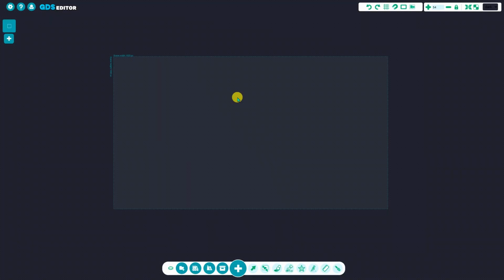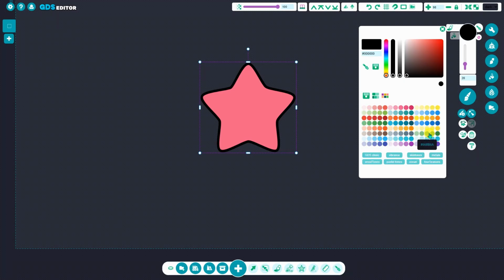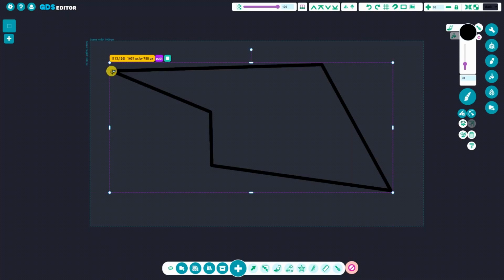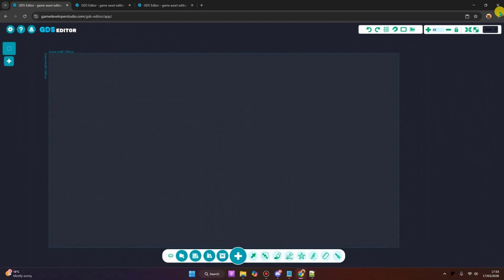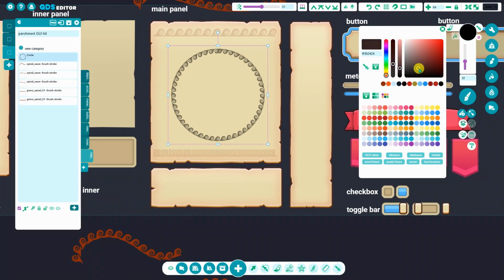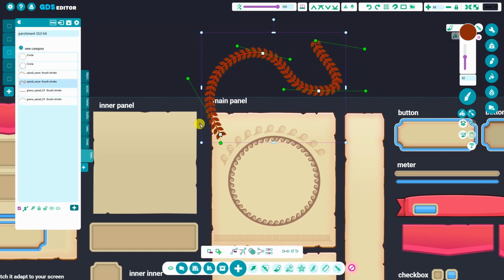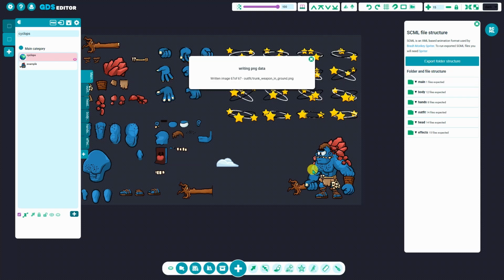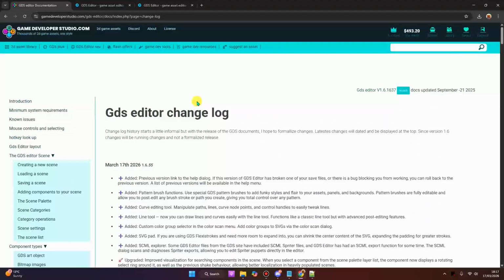GDS Editor 1.6.55 change log and additions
A brief overview of the latest changes and additions to the GDS editor asset editing tool.